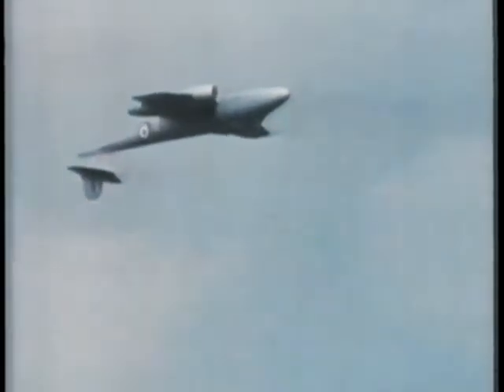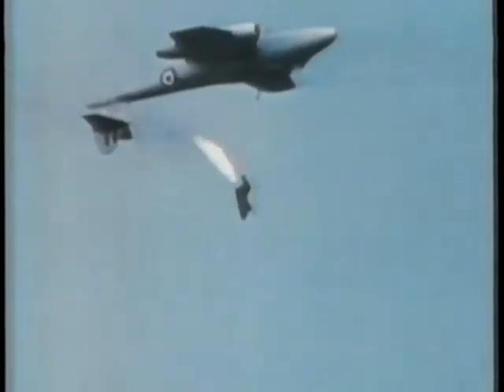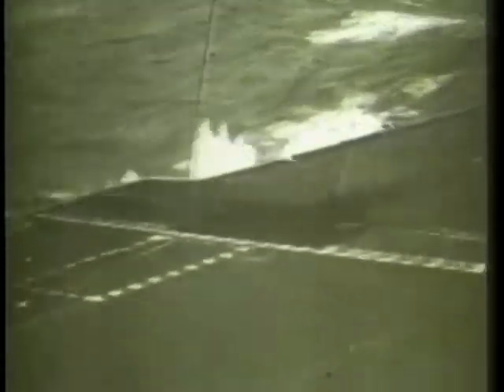Aircraft Ejection Seat Footage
Some footage of aircraft ejection test footage and crashes cought on film.